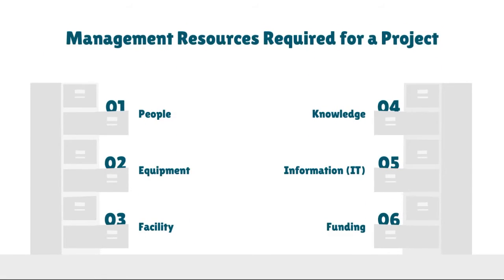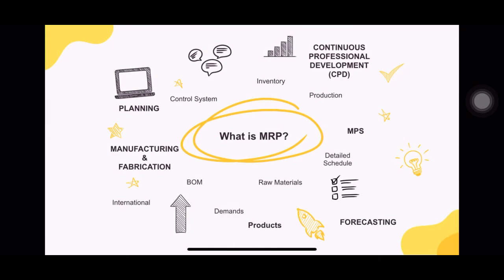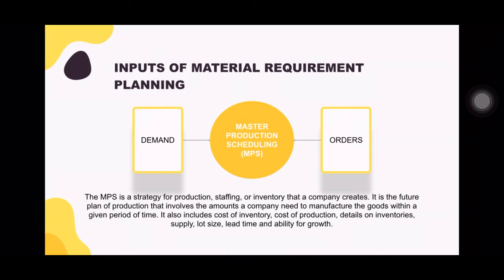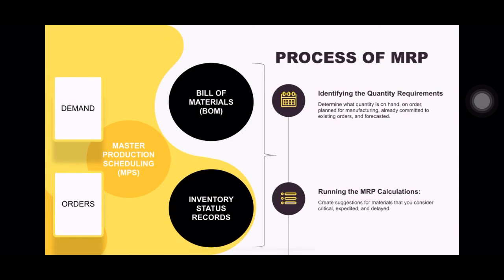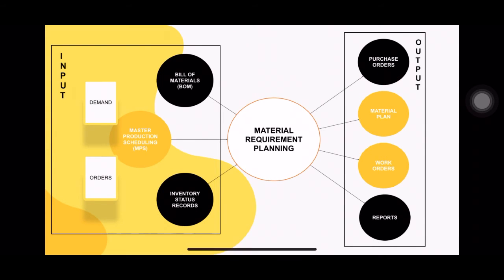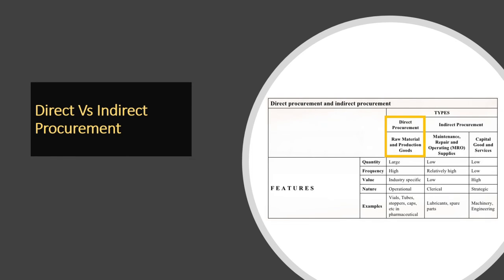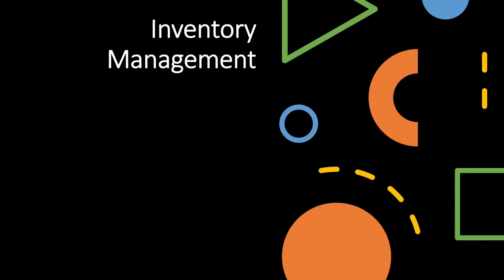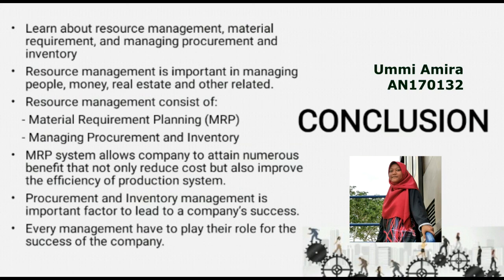Resource Management, Material Requirements Planning, and Managing Procurement and Inventory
BNR 35203 - Group 14